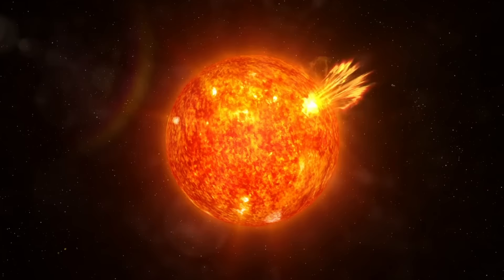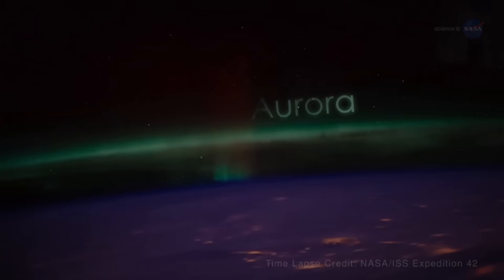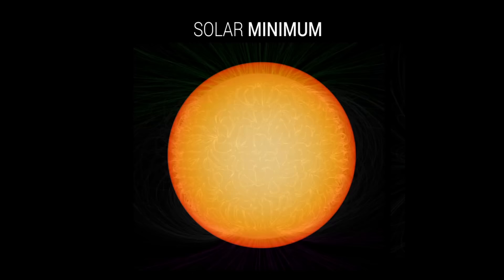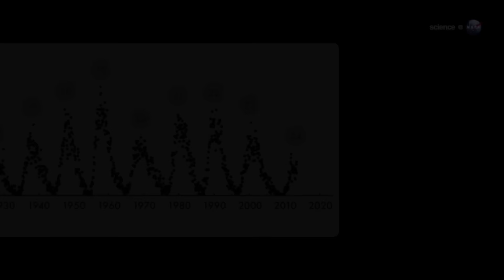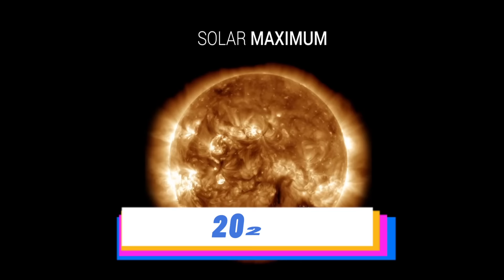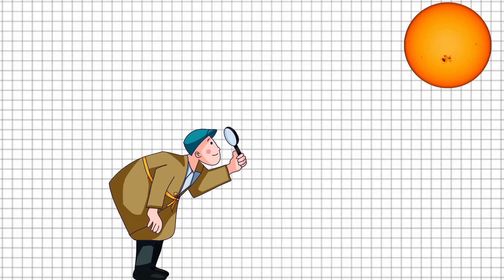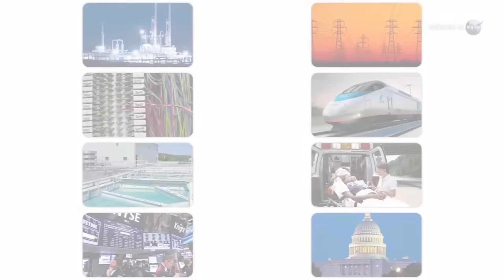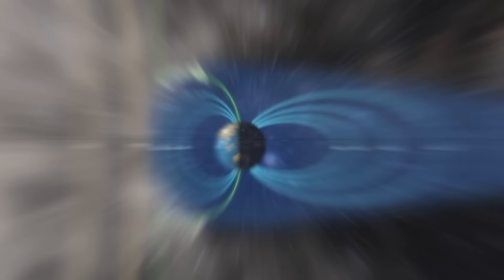"It's Happening" The Biggest Solar Storm in 100 years Will Hit Earth in 2024, not 2025..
0:00- Introduction
2:01 - What is 11 year Solar Cycle
4:08 - Indian astronnomers found a new method
5:53 - Historic Carrington event
7:46 - What if Carrington event happens again?